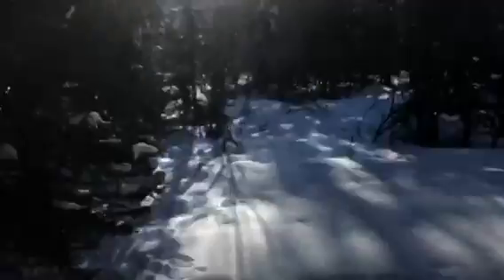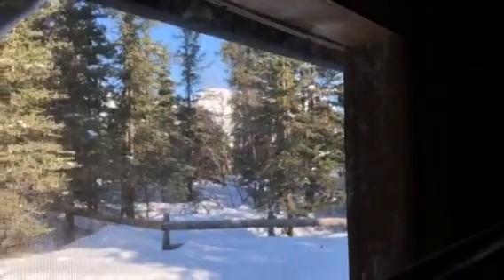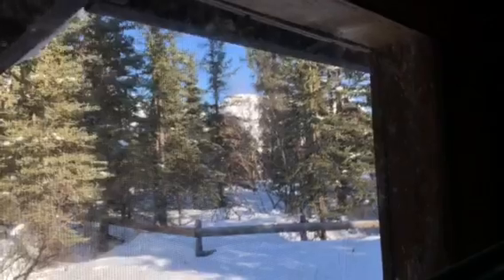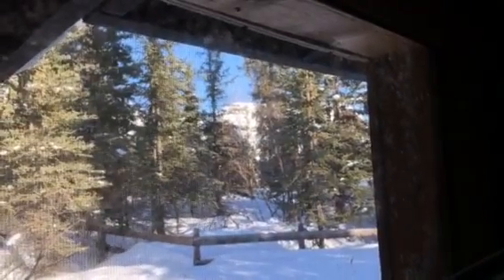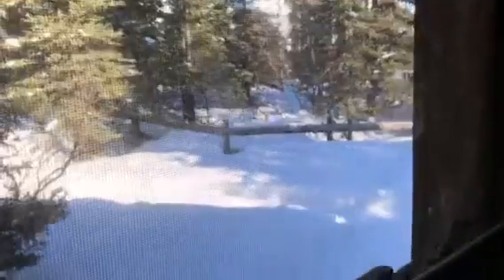Wood River Lodge Barracks 3/18